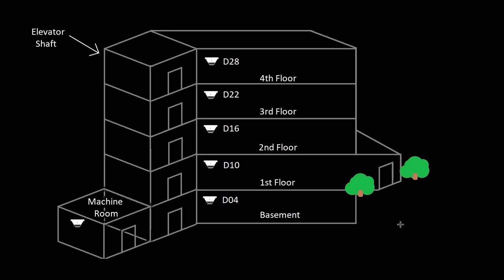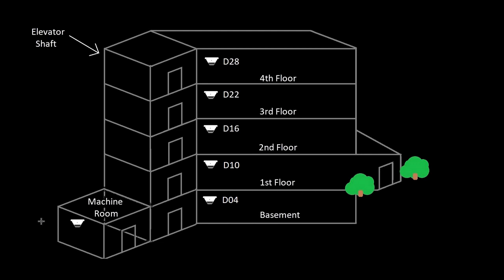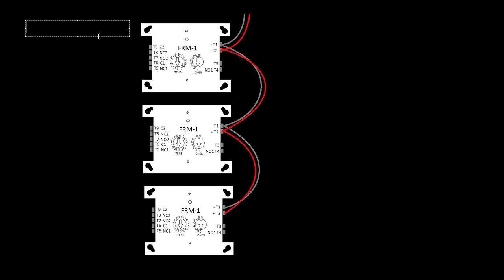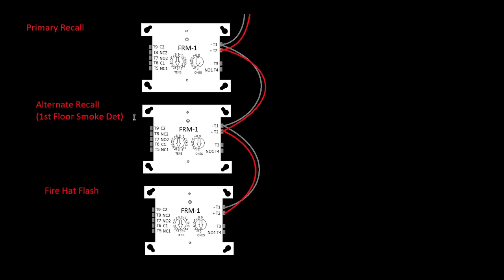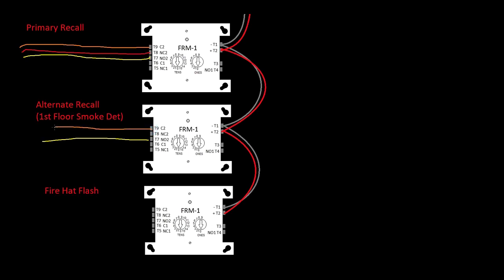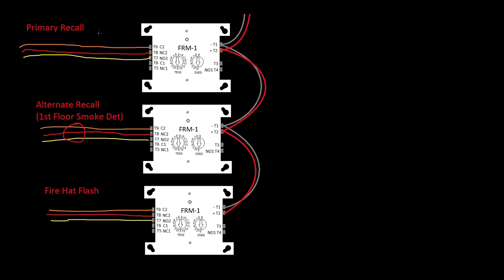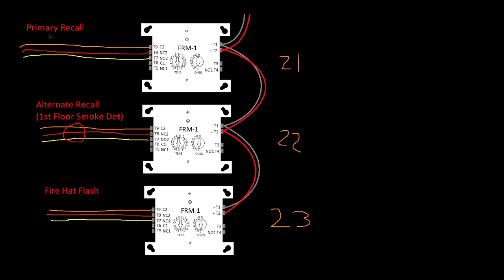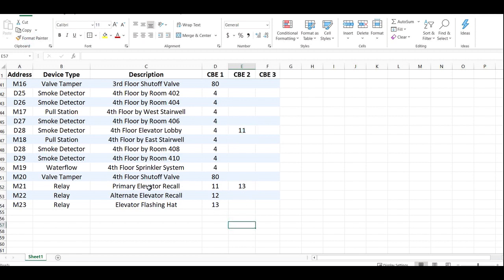36 - Elevator Recall - Programming Your Devices - Introduction to Fire Alarms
In this video I continue explaining how elevator recall gets tied into the fire alarm system. I show how the relays get labeled, wired, and programmed into the system depending on the style of building and the type of elevator equipment on site.